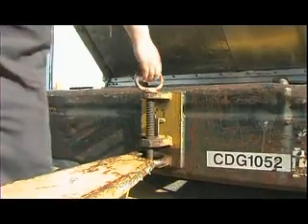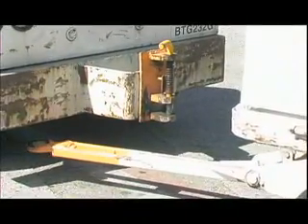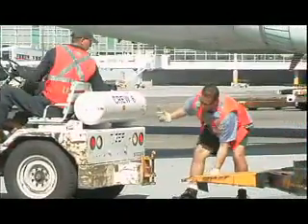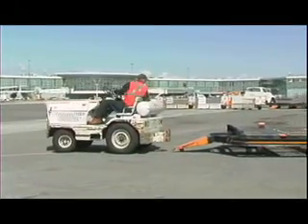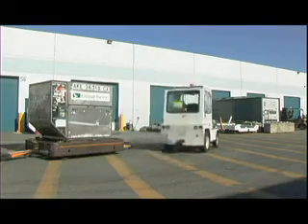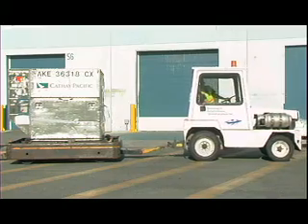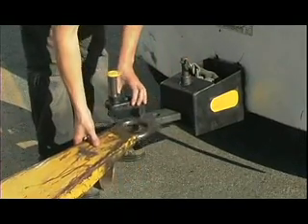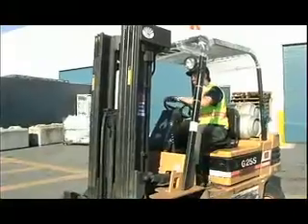Addressing Airports need for better Cargo Transportation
Global Hitch Enterprises Ltd. has developed a new hitch that improves the work flow of cargo transport.  The new extendable Airline Hitch "A-Hitch" will replace the current static hitch system used by airports allowing ground operations to do their job faster, safer and get the cargo to its destination.  Take a look at the video to see the differences.